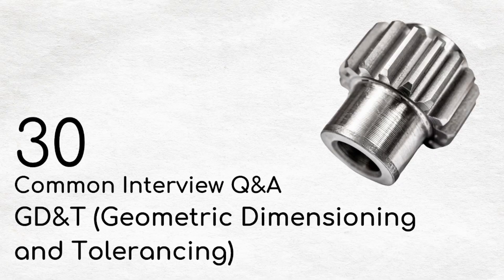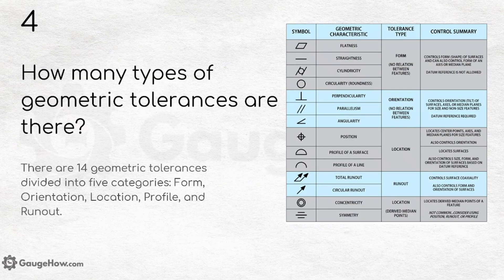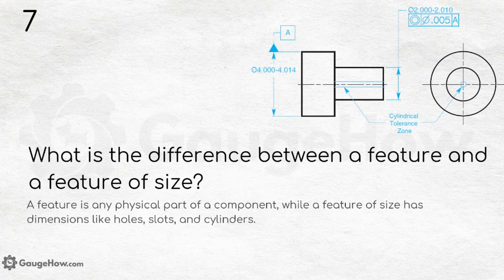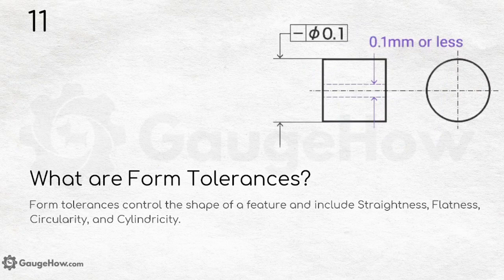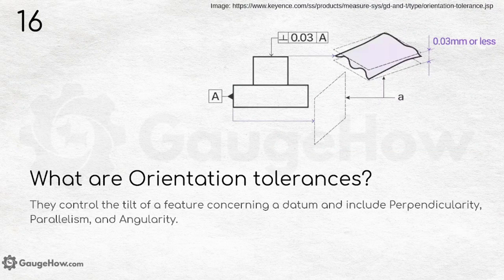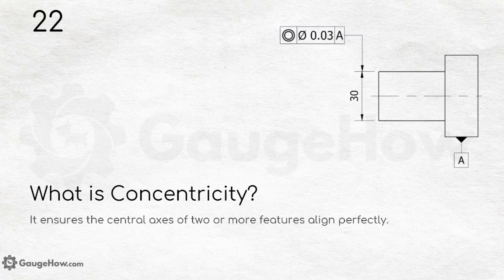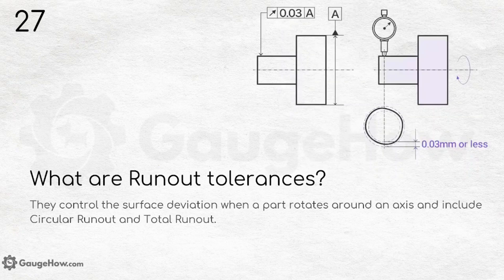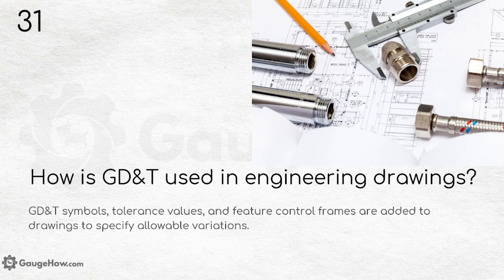30+ GD & T Interview Q&A | Geometric Dimensioning and Tolerancing | Mechanical Engineering Interview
Are you preparing for a mechanical engineering interview? 🤔

This video covers 30 common GD&T (Geometric Dimensioning & Tolerancing) interview questions and answers in simple language to help you ace your next job interview! 🚀
Join 30+ Mechanical Engineering Courses like GD & T, Reverse Engineering, TQM, Metrology, Kaizen, 7QC tools, AutoCAD, Solidworks, CMM, Python for Mechanical Engineers, FEA, Fusion 360, CNC Programming etc with Lifetime Access.

✅ What You’ll Learn in This Video:
🔹 Basics of GD&T: Symbols, Datums, and Feature Control Frames
🔹 Form Tolerances: Flatness, Straightness, Circularity, Cylindricity
🔹 Orientation Tolerances: Perpendicularity, Parallelism, Angularity
🔹 Location Tolerances: True Position, Concentricity, Symmetry
🔹 Profile Tolerances: Profile of a Line & Surface
🔹 Runout Tolerances: Circular Runout & Total Runout
🔹 Practical GD&T applications in manufacturing & design
🔹 How GD&T improves quality control, cost efficiency, and precision

💡 Whether you're a fresh graduate or an experienced engineer, this video will help you understand GD&T better and prepare for interviews confidently!